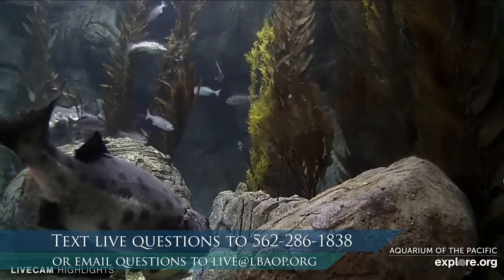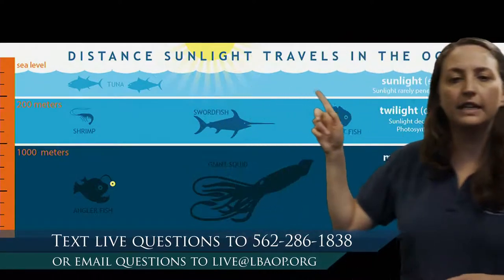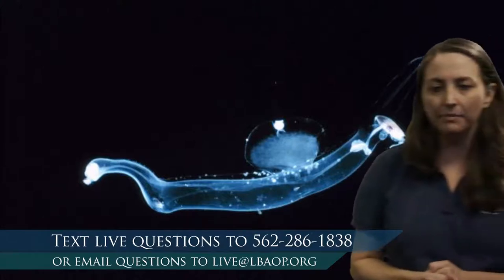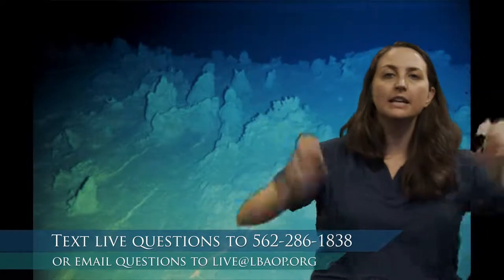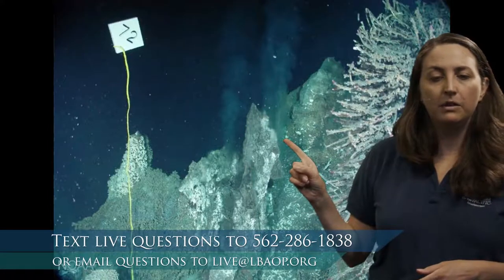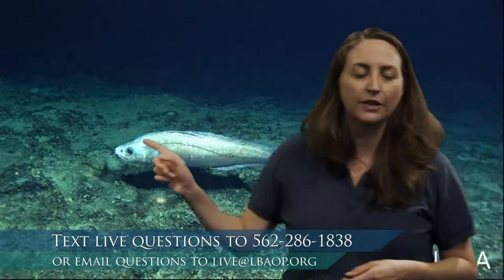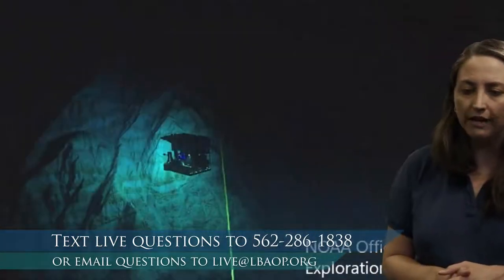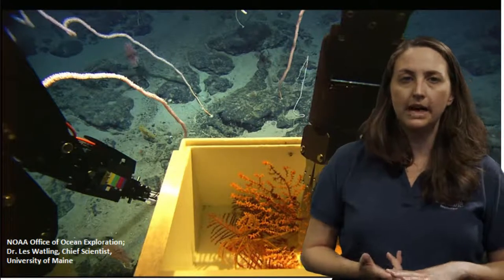Parrot Parade: Extreme Environment - The deep ocean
The deep, dark ocean comes with a variety of challenges.

Let's investigate how these EXTREME animals thrive in an almost alien environment.